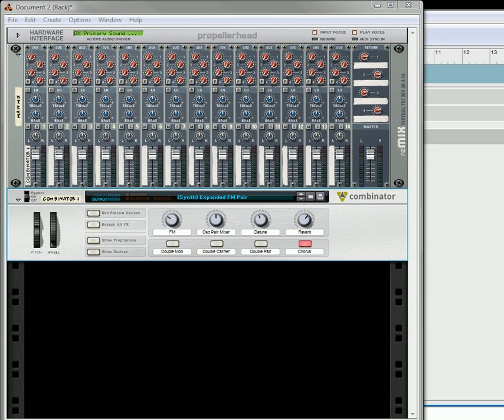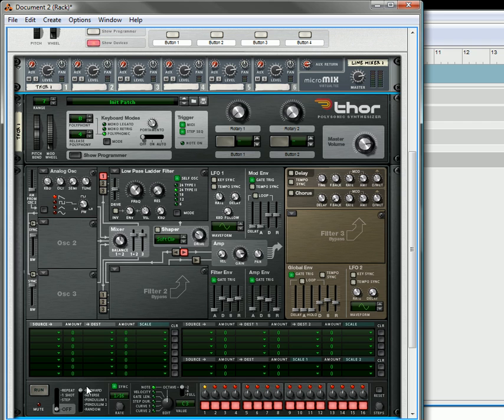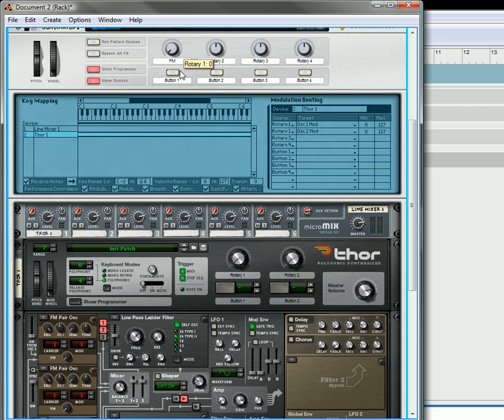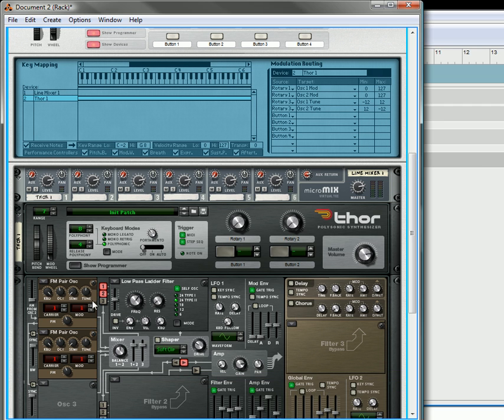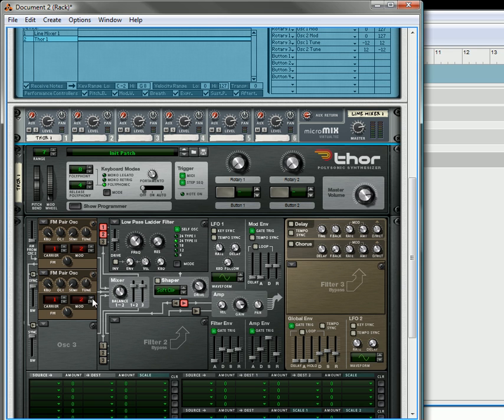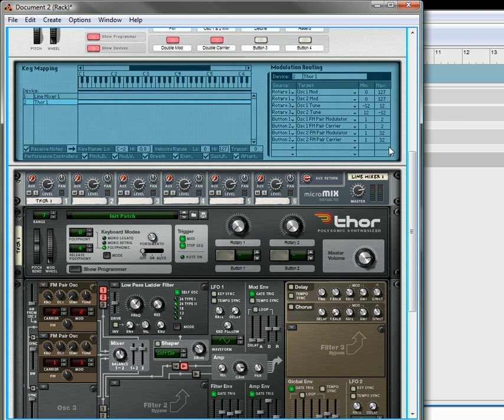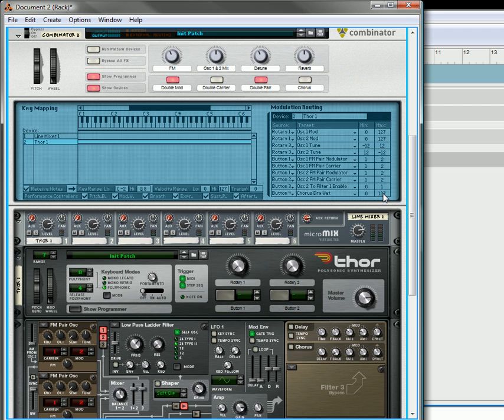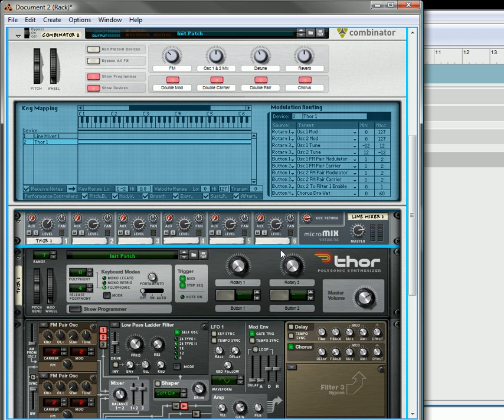Layered FM Pair Synthesis (Part 1)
Layer the FM Pair Oscillators in Propellerhead Reason & Record's Thor device, and you can create some very large full-bodied synth sounds. When I started layering these oscillators together, I got a really nice organ sound that can be manipulated in a lot of different and useful ways. Here is the way to recreate this sound.